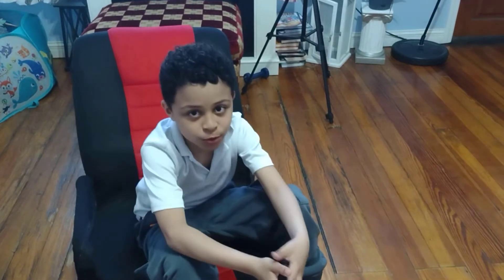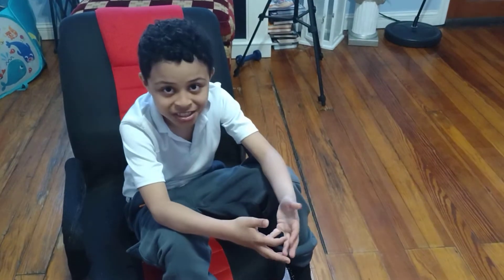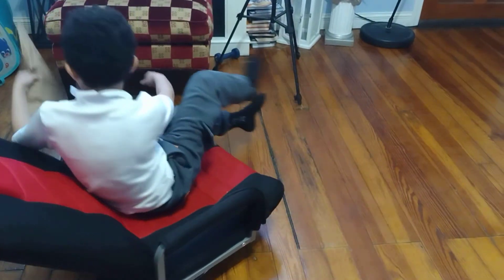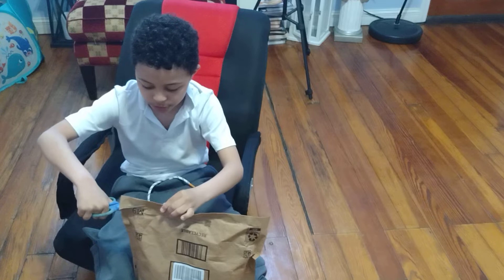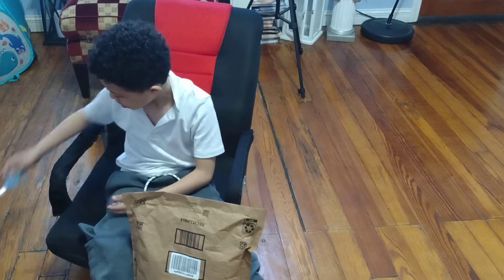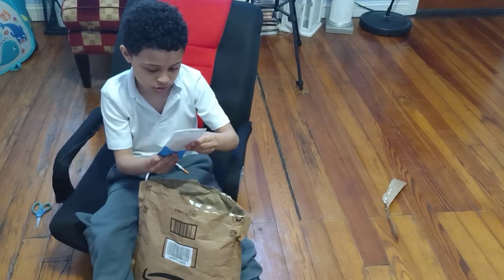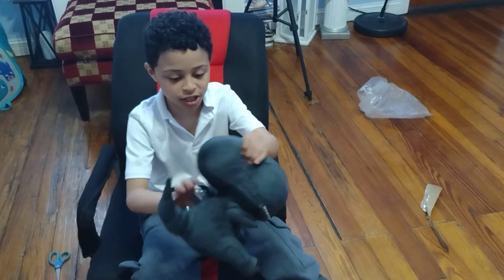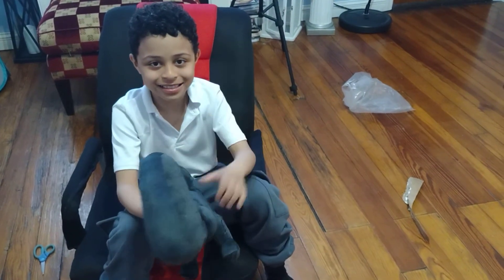Unboxing the XENOMOPH FROM ALIEN plush!!!!!!